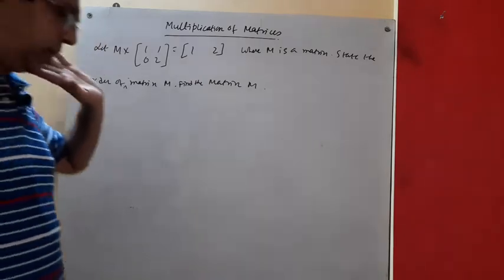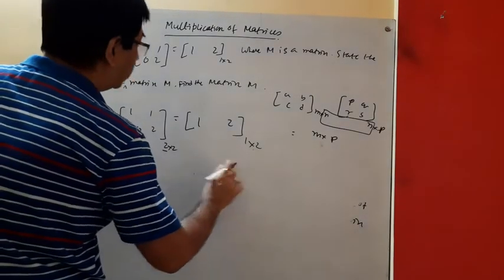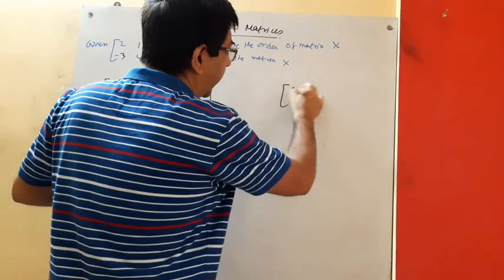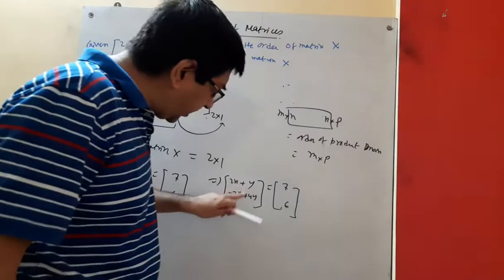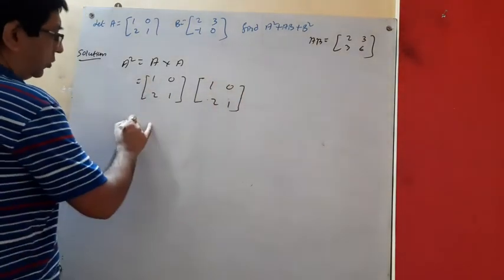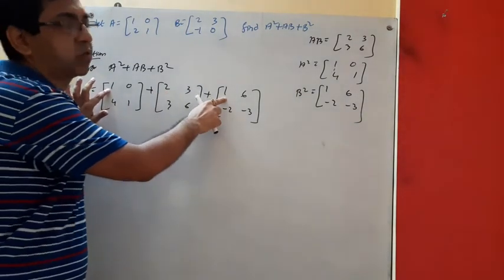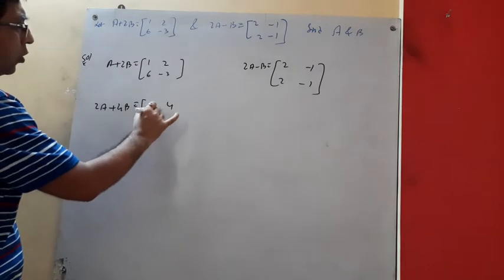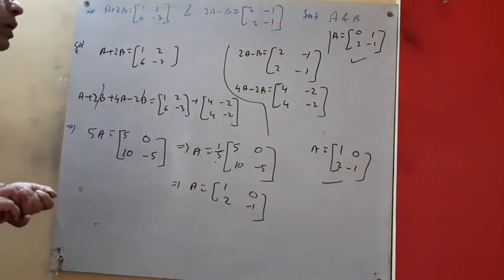Multiplication of Matrices by MAINAK MUKHERJEE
Sums for class 10